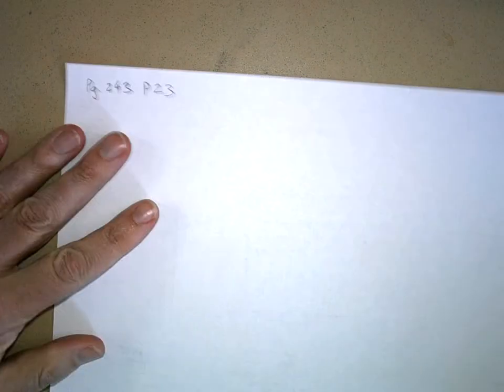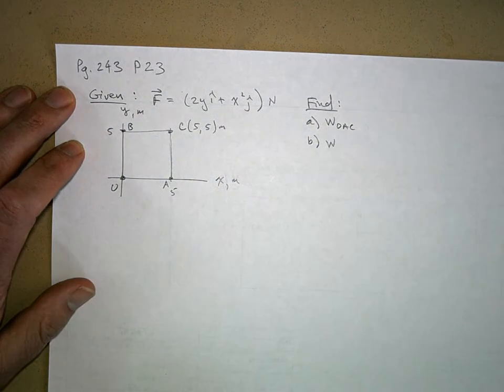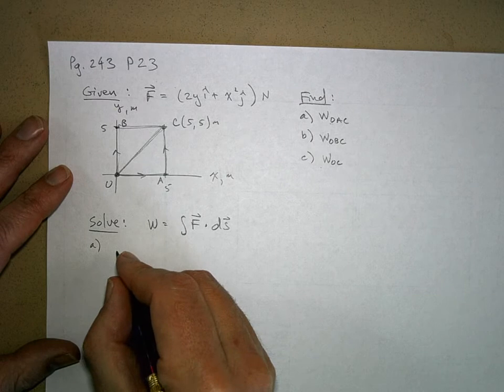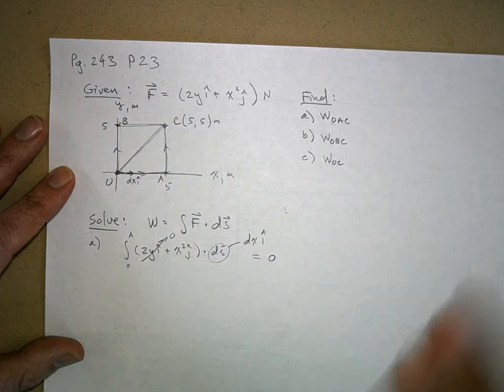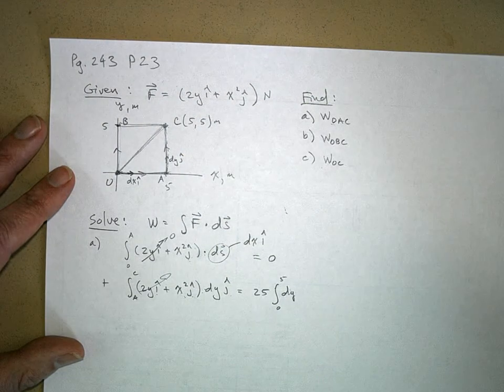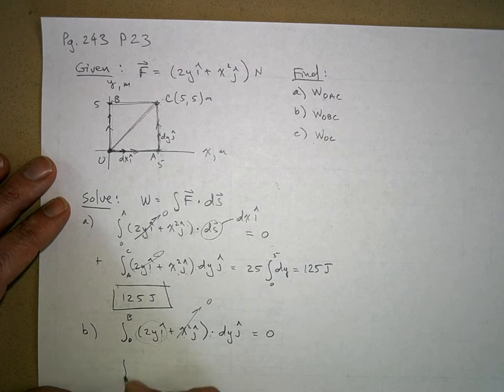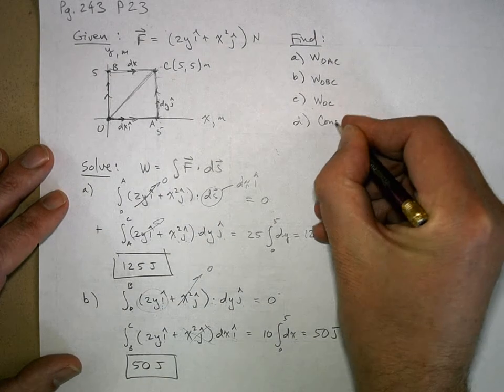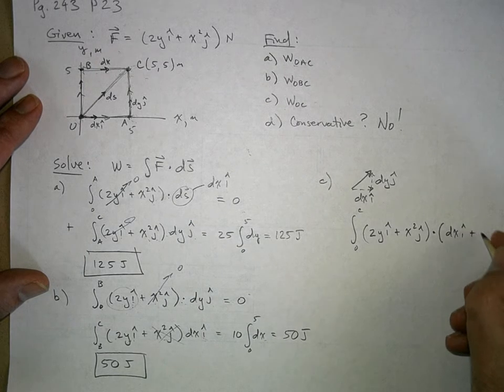APP U4 Ch8 P23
A physics problem worked to completion.